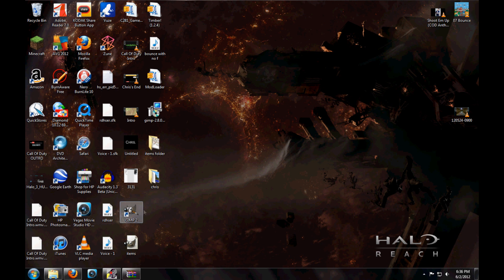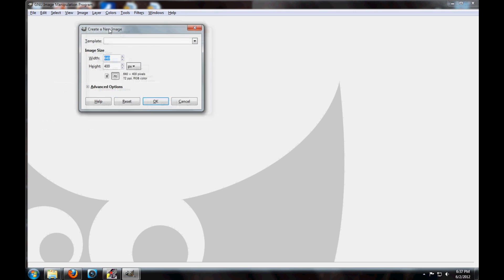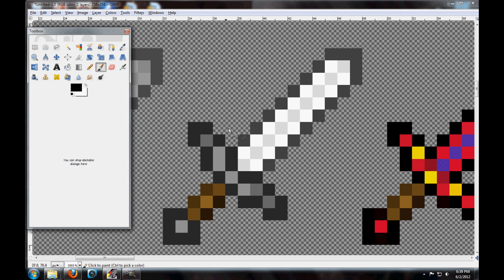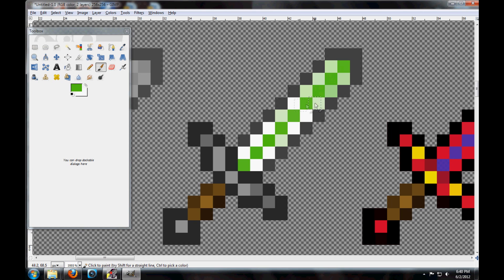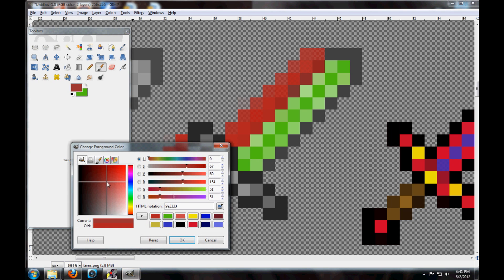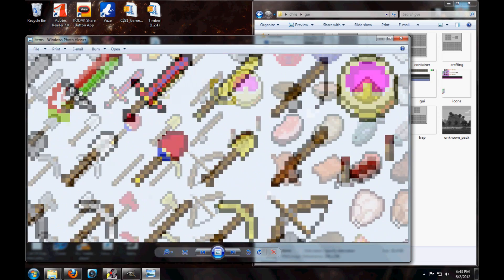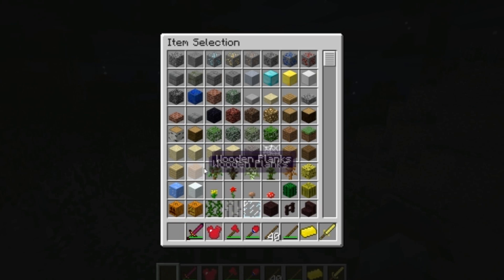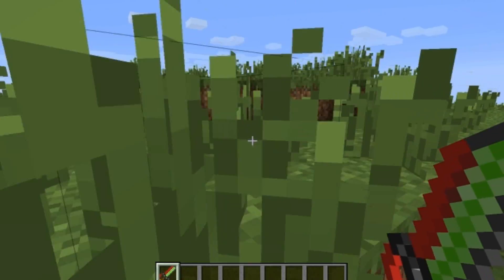How to make your own Minecraft Texture Pack and in HD [ All Versions ]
simple guide with gameplay showing you that it works

( My Texture pack link will be here once its done )

Written Directions:

Make a folder.
put in all .png file folders from minecraft bin
download GIMP 2
put png files into GIMP 2 and edit
export as .png file
merge files from your custom folder to minecraft bin
exit out and play

NOTE: changeing weapons in this wat and blocks alike does not change what they do it just changes the looks to what you want